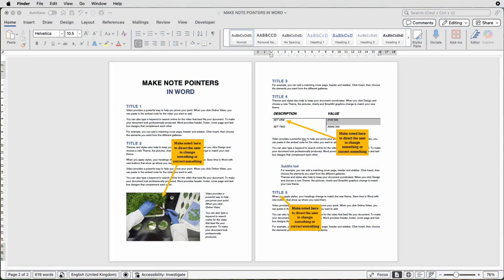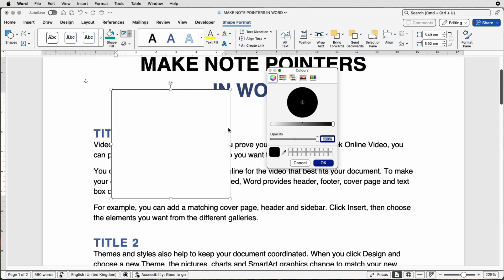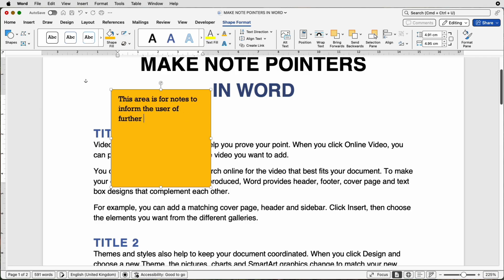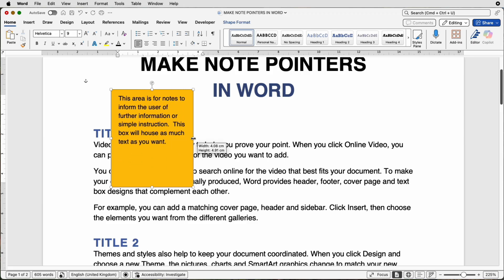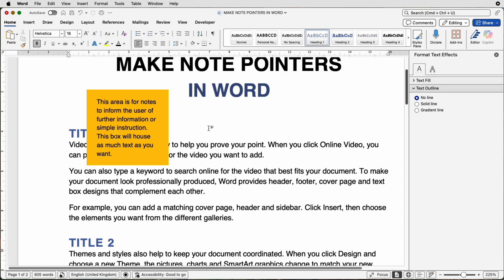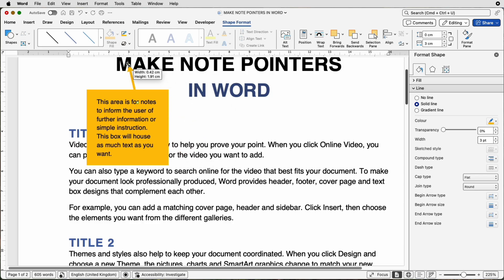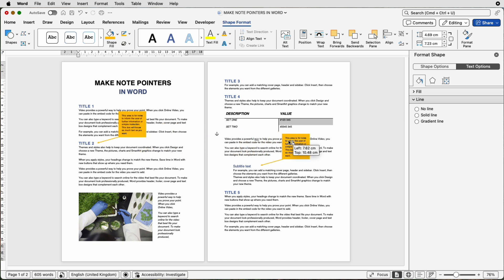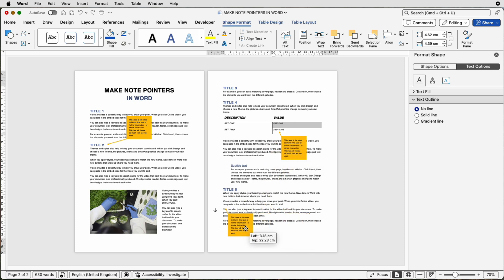How to Make Notes and Pointers in Microsoft Word - Step-by-Step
Want to know how to make efficient and easy to read notes and pointers in Microsoft Word? This step-by-step guide will show you how to create and customise the note box, text, size and colour. We'll the progress to the pointer arrow - colour, size and direction.

How to insert and customise a text box, including margins.
How to insert and customise arrows.
How to group shapes together.
How to customise text.
How to duplicate design quickly and efficiently.